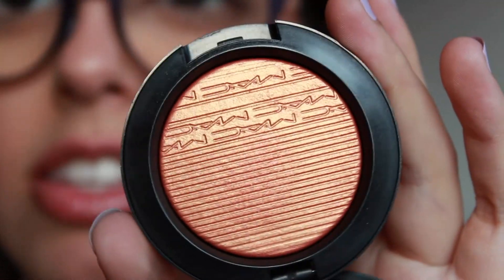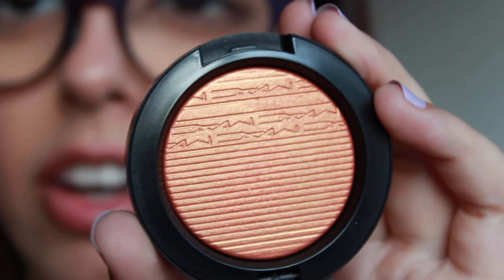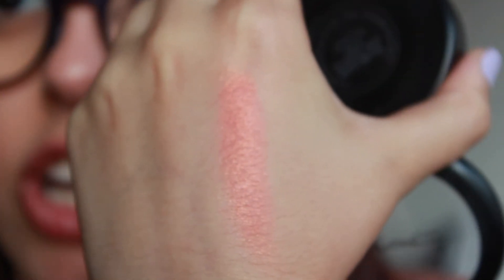Fabulous Finds | Sephora, MAC, & ELF Cosmetics!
Each and every one of you mean the world to me, and I can't thank you all enough for the endless amount of love and support.

COMMONLY ASKED QUESTIONS:
Age: 18
Camera: Cannon Rebel t4i
Lens: Cannon EFS 18-55mm
Editing software: iMovie & Final Cut Pro
Thumbnail Editor: PicMonkey
Are You A YouTube Partner: Yes I am!